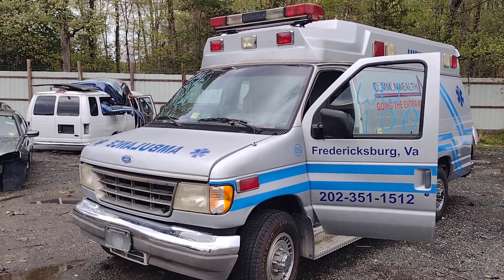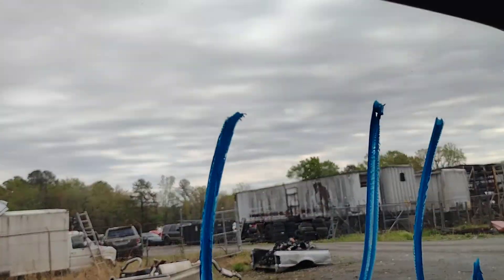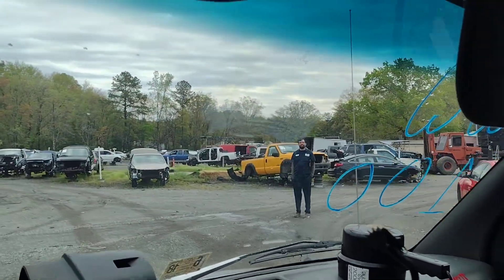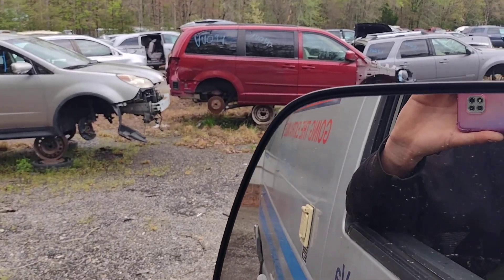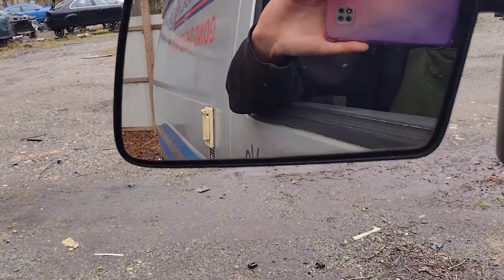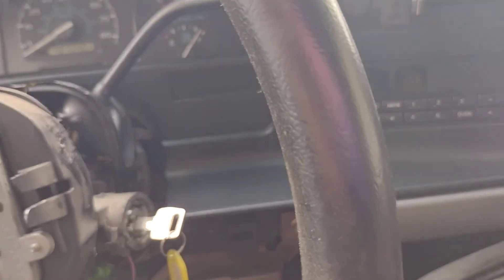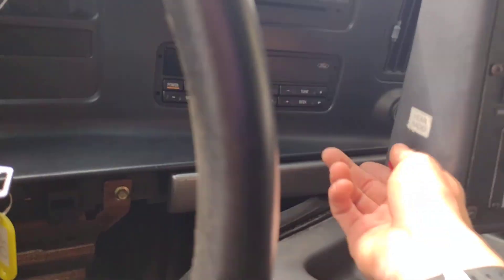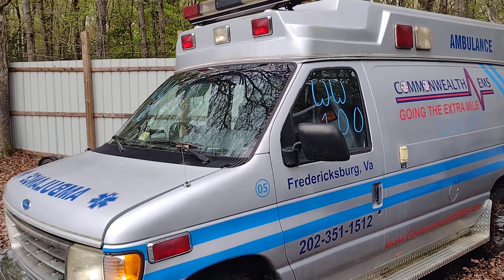WW100 1994 Ford Van E350 Ambulance